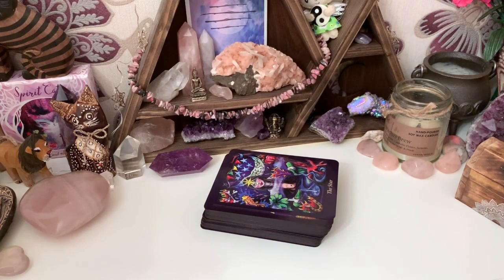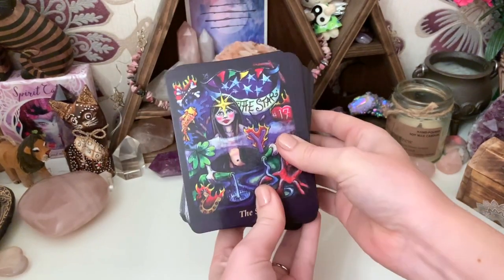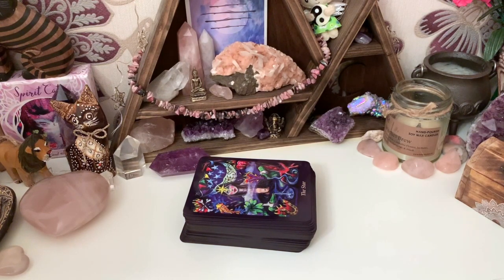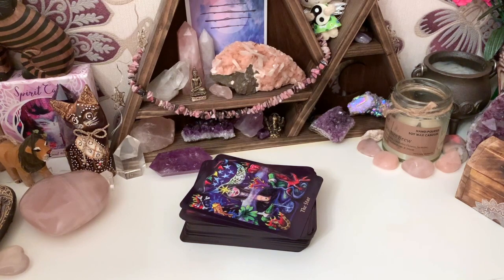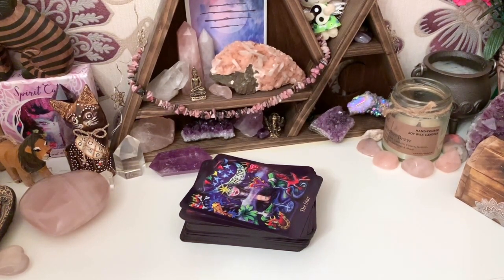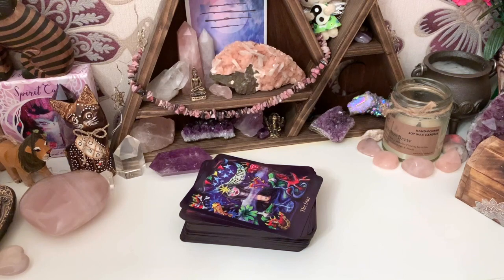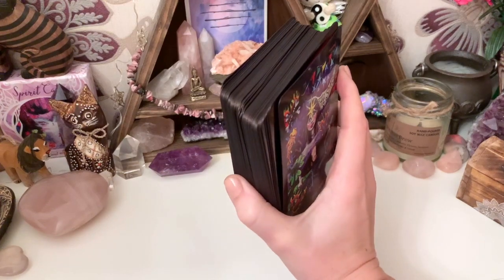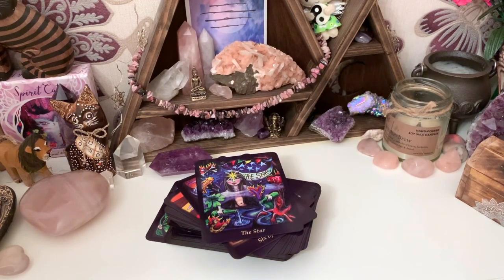Deck Modding - My Feelings & Experiences // 31 days of tarot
Hey guys, it's day 29 and today asks how do I feel about Tarot deck modification? Do I draw on my decks? Trim the borders or is it a no go for me and why?

As always I'd love to hear from you in the comment section :)

31daysoftarot created by the lovely Ethony.

Deck:
Bonefire Tarot